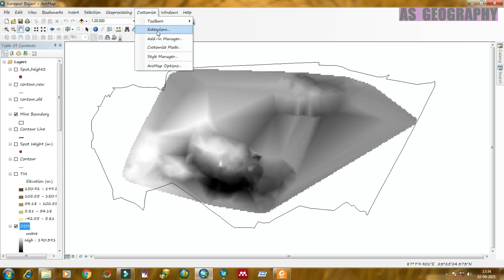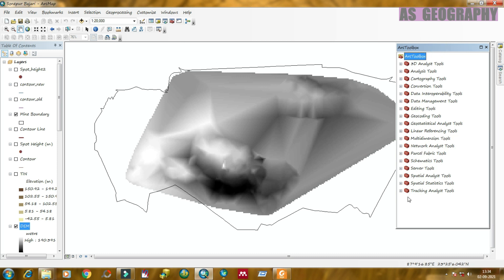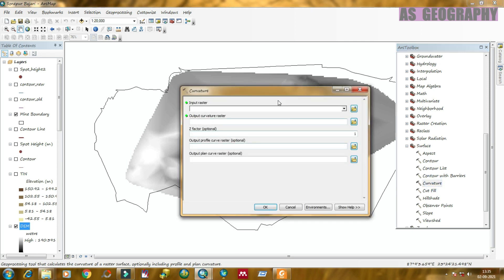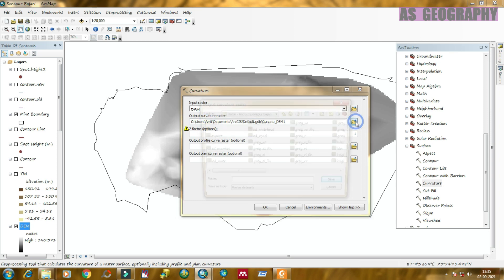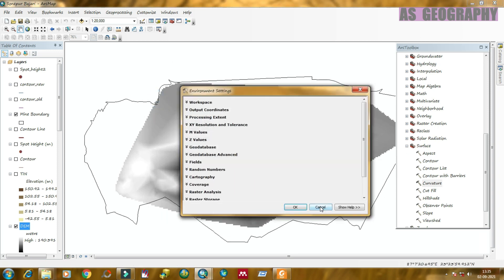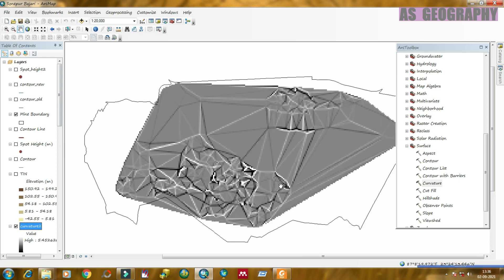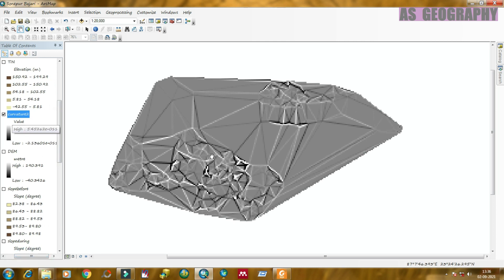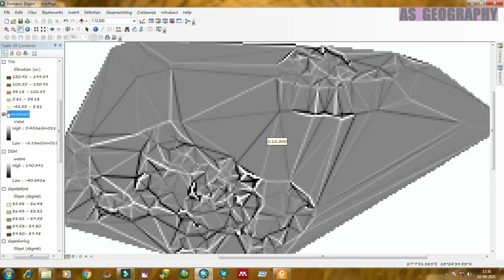How to compute Curvature from DEM in ArcGIS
Curvature is a measure or amount of curving. Specifically the rate of change of the angle through which the tangent to a curve. In ArcGIS it is very easy to compute the curvature by using the steps followed in this video.